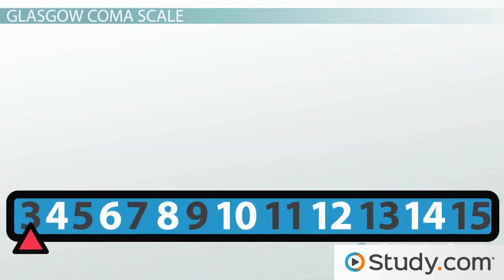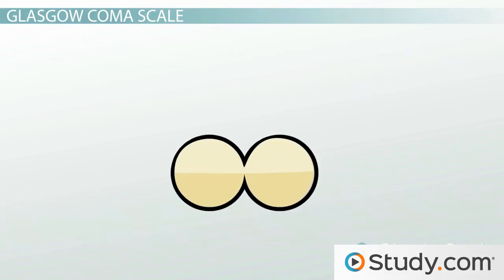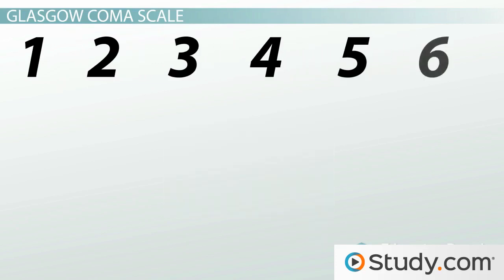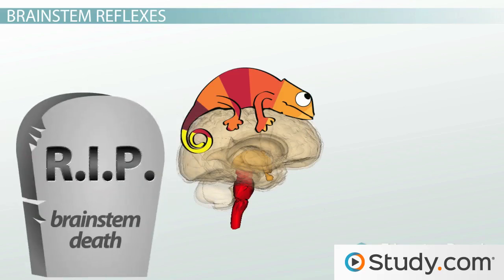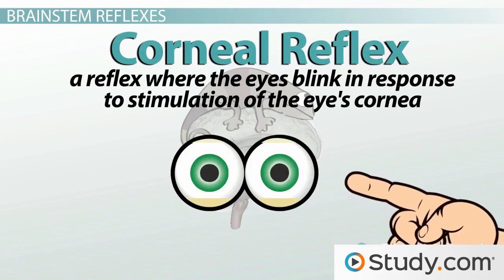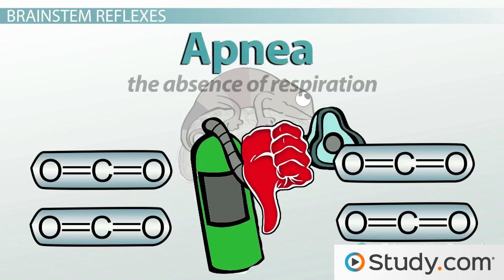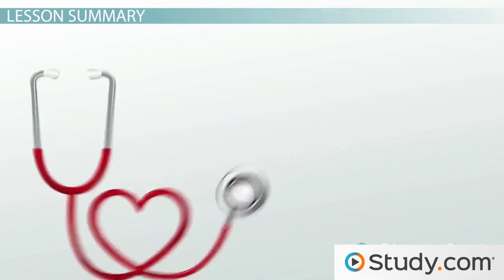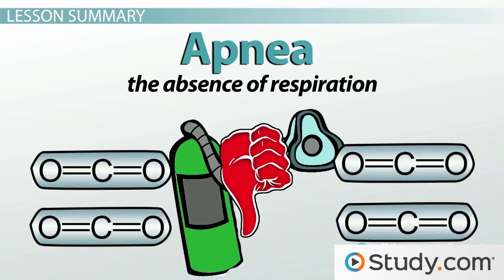Neurological Tests of Major Importance Video Lesson Transcript Study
Nervous SystemYour nervous system is your body’s command center. Originating from your brain, it controls your movements, thoughts and automatic responses to the world around you. It also co hintrols other body systems and processes, such as digestion, breathing and sexual development (puberty). Diseases, accidents, toxins and the natural aging process can damage your nervous system.
Function
Anatomy
Conditions and DisorderCarerequently Asked QuestionsERVIEW
What is the nervous system?
Your nervous system guides almost everything you do, think, say or feel. It controls complicated processes like movement, thought and memory. It also plays an essential role in the things your body does without thinking, such as breathing, blushing and blinking.
Your nervous system affects every aspect of your health, including your:
Thoughts, memory, learning, and feelings.
Movements, such as balance and coordination.
Senses, including how your brain interprets what you see, hear, taste, touch and feel.
Sleep, healing and aging.
Heartbeat and breathing patterns.
Response to stressful situations.
Digestion, as well as how hungry and thirsty you feel.
Body processes, such as puberty.
This complex system is the command center for your body. It regulates your body’s systems and allows you to experience your environment.
A vast network of nerves sends electrical signals to and from other cells, glands, and muscles all over your body. These nerves receive information from the world around you. Then the nerves interpret the information and control your response. It’s almost like an enormous information highway running throughout your body.
Cleveland Clinic is a non-profit academic medical center. Advertising on our site helps support our mission. We do not endorse non-Cleveland Clinic products or services. Policy
FUNCTION
What does the nervous system do?
Your nervous system uses specialized cells called neurons to send signals, or messages, all over your body. These electrical signals travel between your brain, skin, organs, glands and muscles.
The messages help you move your limbs and feel sensations, such as pain. Your eyes, ears, tongue, nose and the nerves all over your body take in information about your environment. Then nerves carry that data to and from your brain.
Different kinds of neurons send different signals. Motor neurons tell your muscles to move. Sensory neurons take information from your senses and send signals to your brain. Other types of neurons control the things your body does automatically, like breathing, shivering, having a regular heartbeat and digesting food
What are the parts of the nervous system?e nervous system has two main parts. Each part contains billions of cells called neurons, or nerve cells. These special cells send and receive electrical signals through your body to tell it what to do.
The main parts of the nervous system are:
Central nervous system (CNS): Your brain and spinal cord make up your CNS. Your brain uses your nerves to send messages to the rest of your body. Each nerve has a protective outer layer called myelin. Myelin insulates the nerve and helps the messages get through.
Peripheral nervous system: Your peripheral nervous system consists of many nerves that branch out from your CNS all over your body. This system relays information from your brain and spinal cord to your organs, arms, legs, fingers and toes. Your peripheral nervous system contains your:
Somatic nervous system, which guides your voluntary movements.
Autonomic nervous system, which controls the activities you do without thinking about them.
CONDITIONS AND DISORDERS
What conditions and disorders affect the nervous system?
Thousands of disorders and conditions can affect your nerves. An injured nerve has trouble sending a message. Sometimes it’s so damaged that it can’t send or receive a message at all. Nerve injury can cause numbness, a pins-and-needles feeling or pain. It may be difficult or impossible for you to move the area that’s injured.Nerve damage can happen in several ways. Some of the most common causes of nerve damage include:Disease: Many infections, cancers, and autoimmune diseases like diabetes, lupus and rheumatoid arthritis can cause nervous system problems. Diabetes can lead to diabetes-related neuropathy, causing tingling and pain in the legs and feet. A condition called multiple sclerosis attacks the myelin around nerves in the CNS.
ke: A stroke happens when one of the brain’s blood vessels becomes blocked or suddenly bursts. Without enough blood, part of the brain dies. Then it can’t send messages via nerves. A stroke can cause nerve damage ranging from mild to severe.Accidental injury: Nerves can be crushed, stretched, or cut in an accident. Car crashes and falls are common injuries that can damage nerves anywhere in your body.

Pressure: If a nerve is pinched or compressed, it